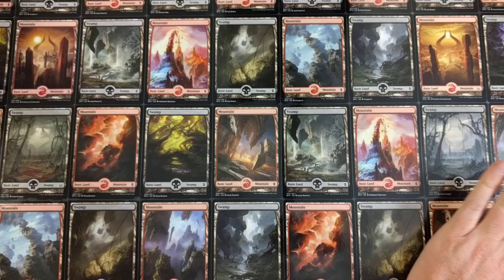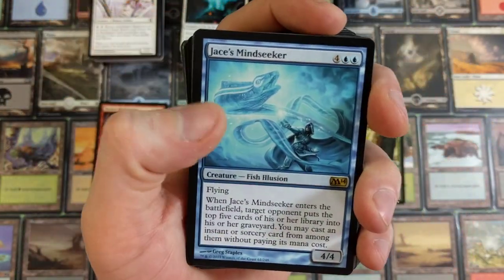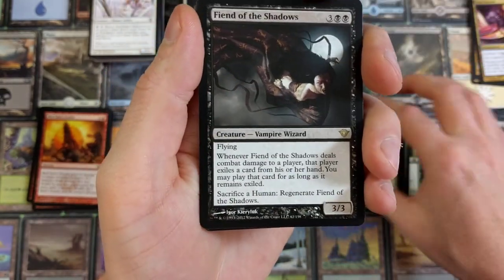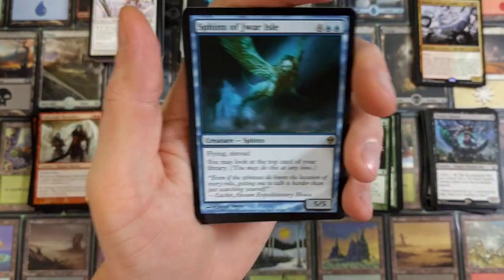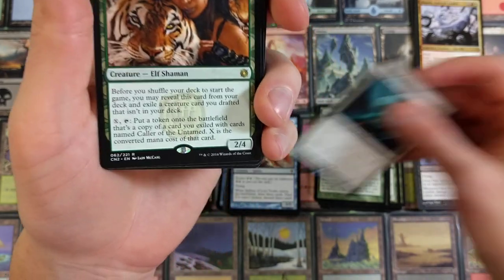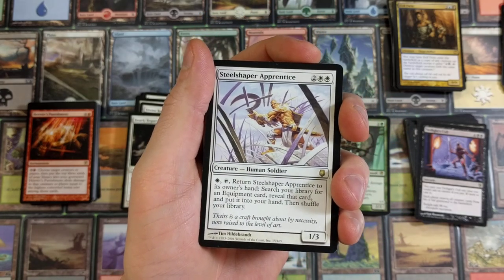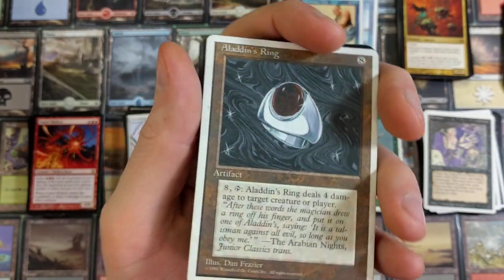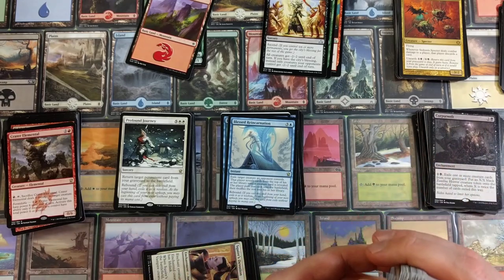Is it Worth it to Buy 250 Rares from StarCityGames?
Another large random purchase of Magic the Gathering cards.  This time from StarCityGames.  Ever wonder what 250 Rares look like, or the card quality of such a large purchase?  Well here it is, an in depth review of 250 Rares for the price of $43.99!

I love mail!  If you are sending something to have signed, please include a return self-addressed envelope with postage.  This expedites the return process.  If there is no return postage, your item(s) will not be returned.